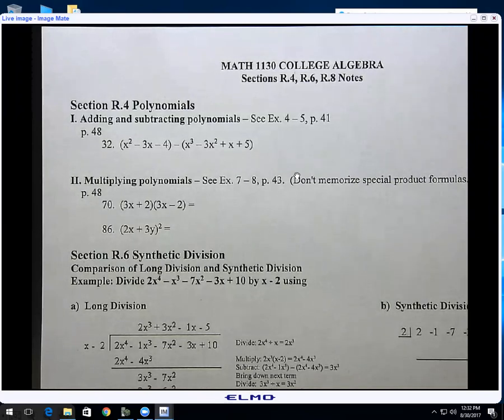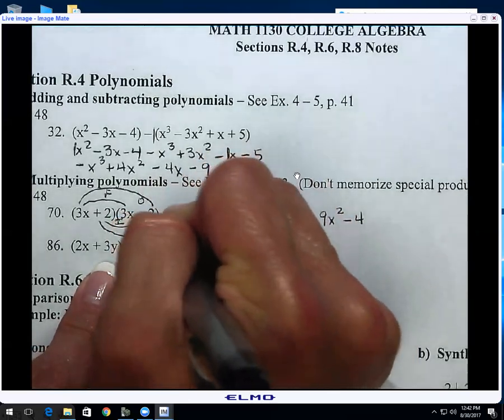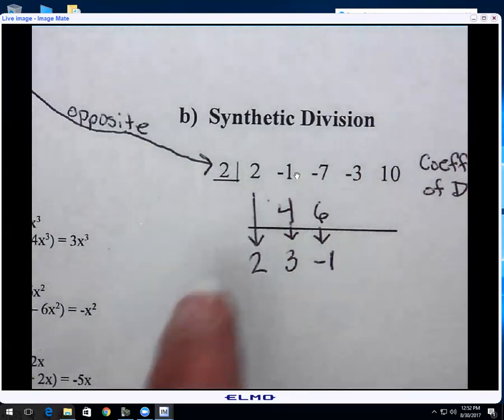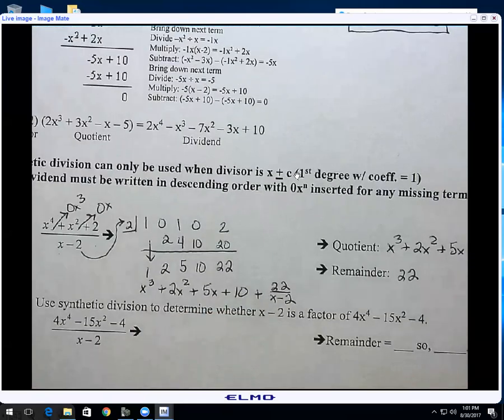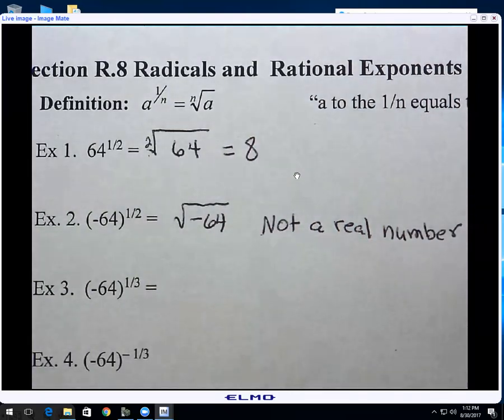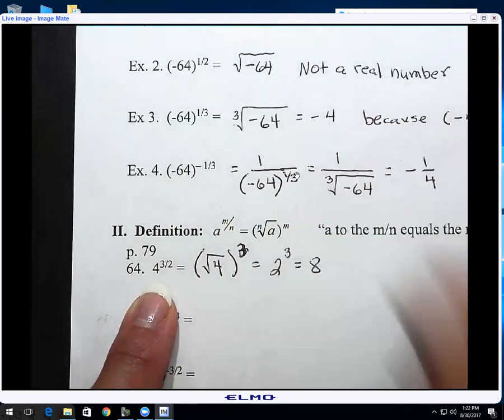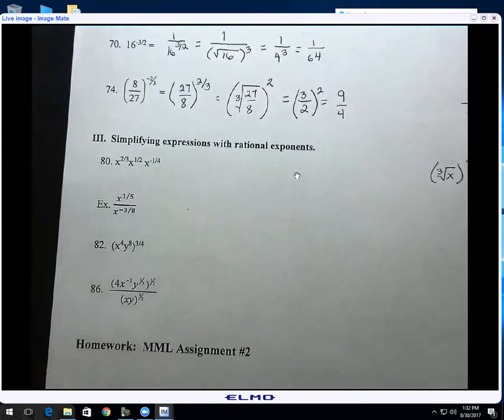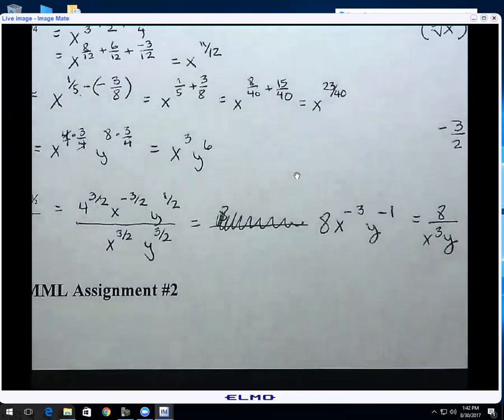1130 Section R.4, R.6, R.8